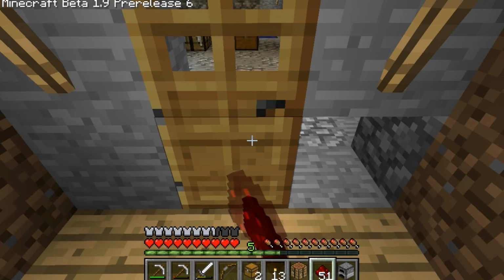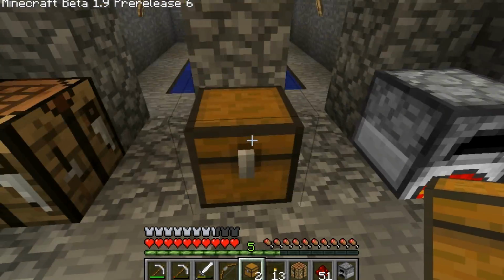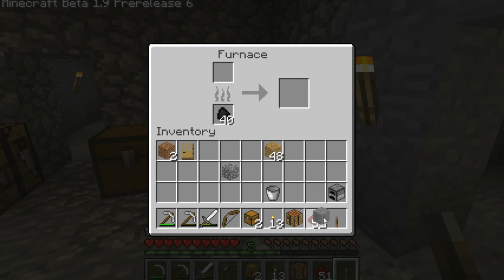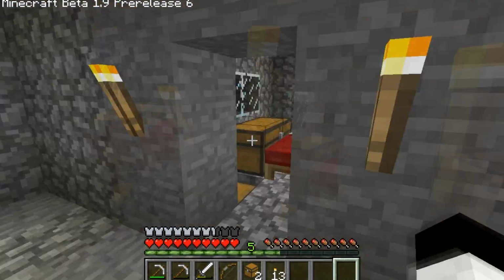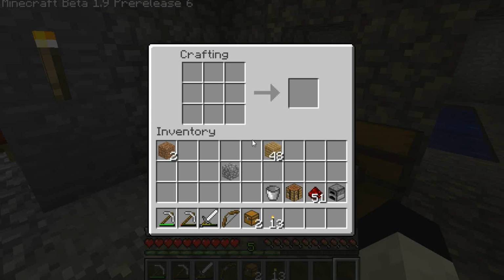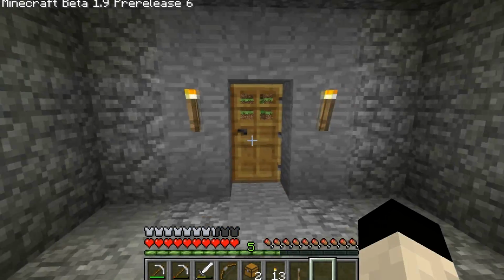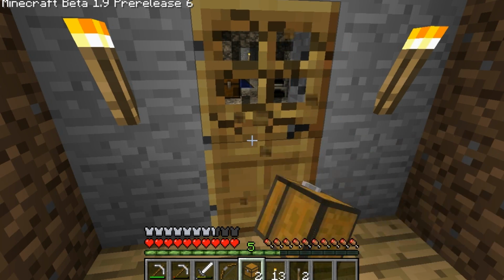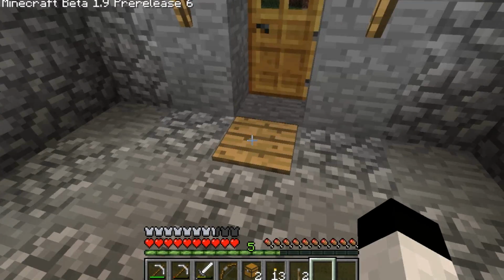SmackyFlip's Solo Adventures: (8) DIAMONDS!